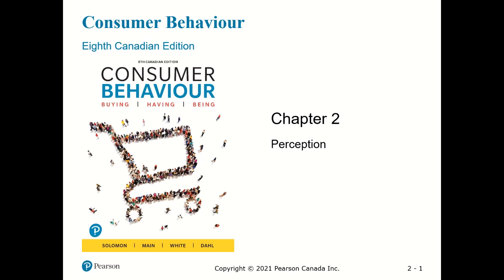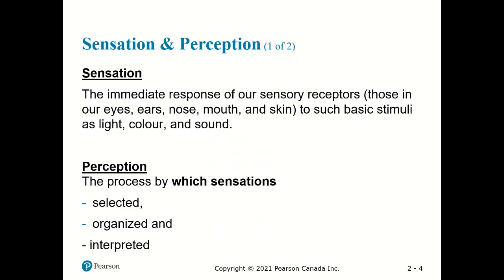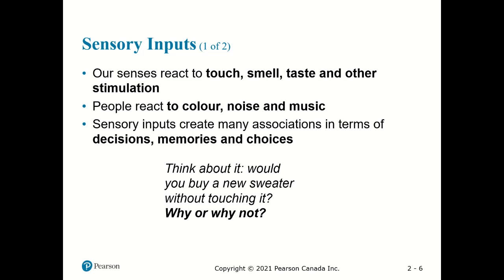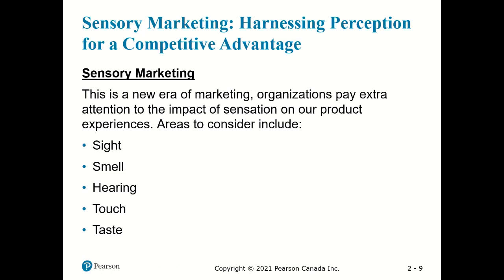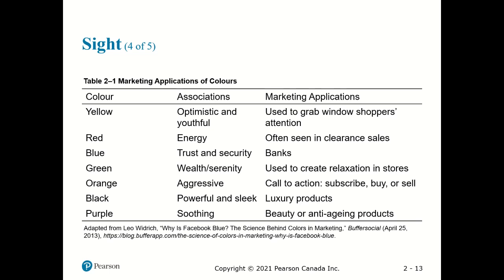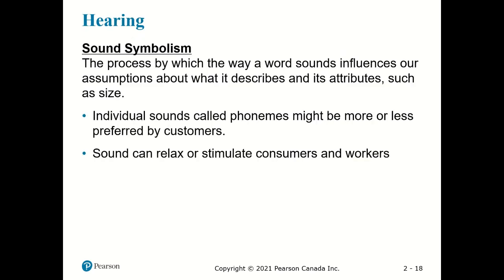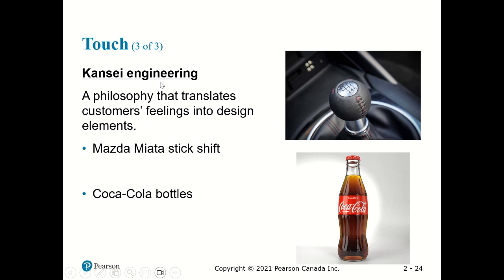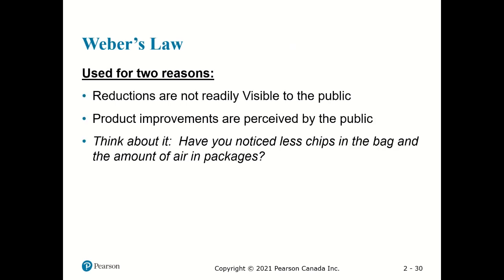Ch 2- Perception Part 1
This is an excellent book titled "Consumer Behaviour" written by Michael Solomon , Kelley J. Main, Katherine White, Darren W. Dahl. I have tried to explain important concepts to my students in simple way with examples.